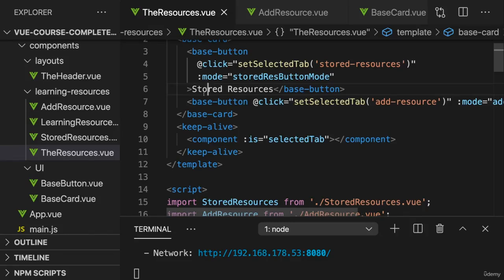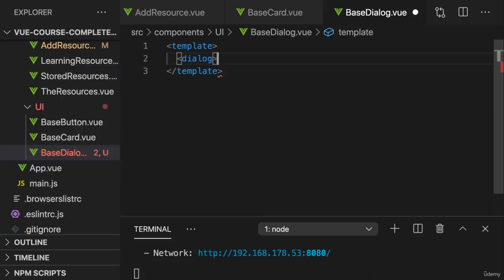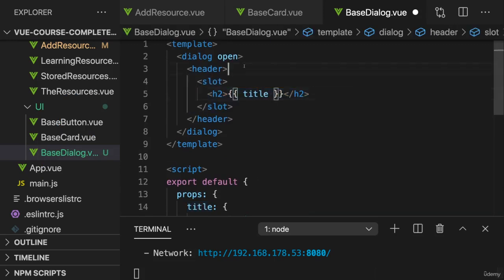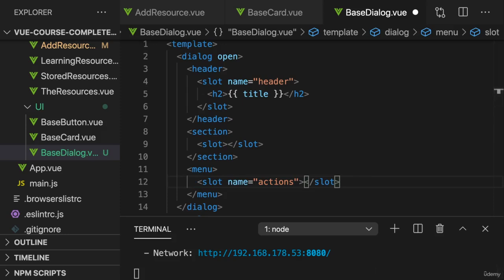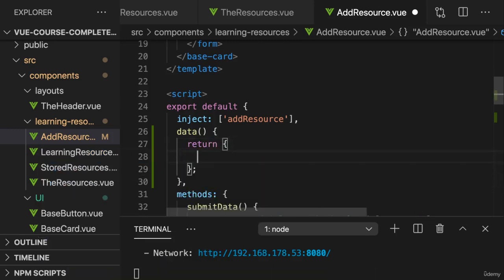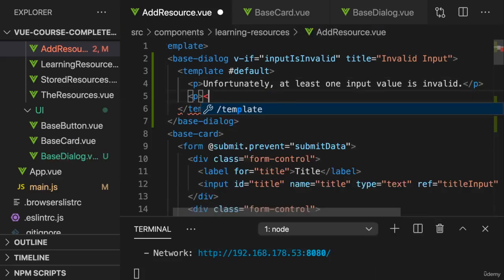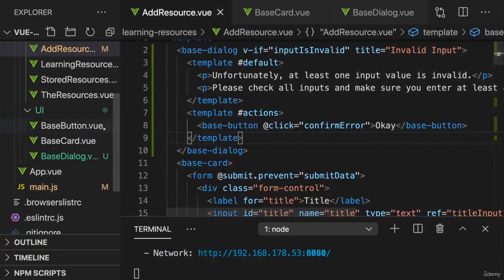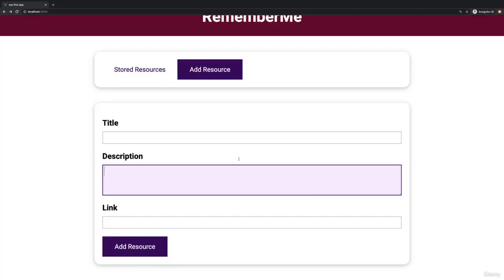119 Adding A Modal Dialog